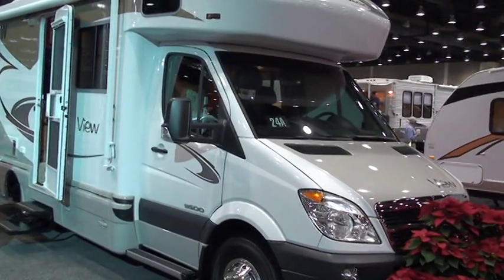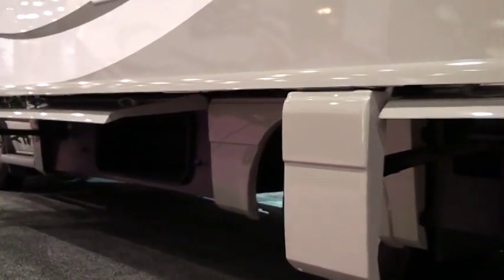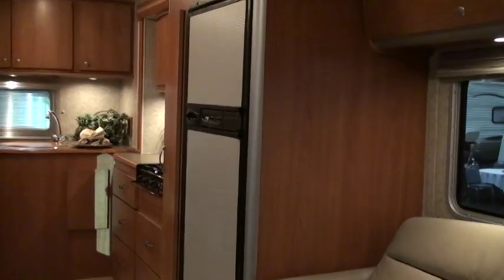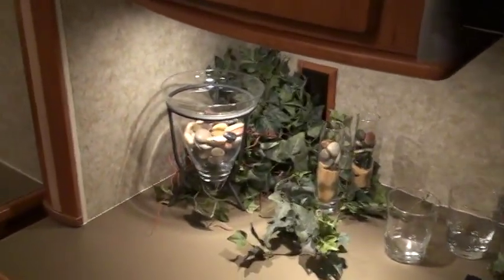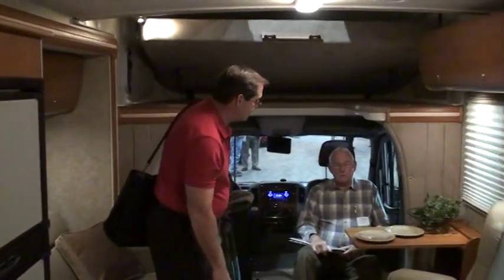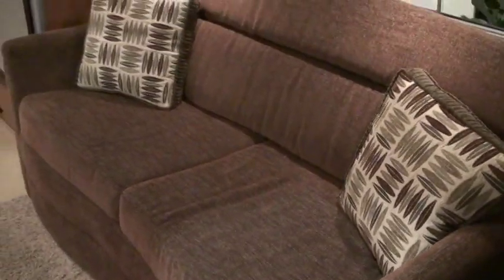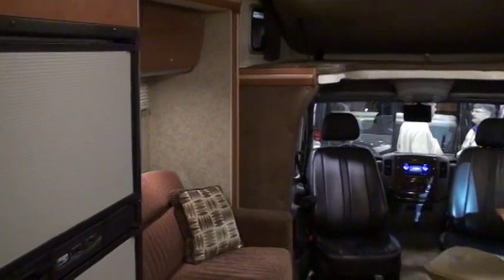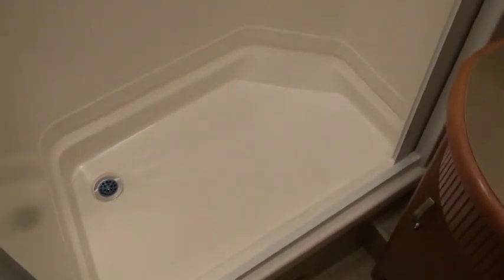Winnebago View 24a and Itasca Navion Video Tour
Winnebago View 24a and Itasca Navion Video Tour.  Footage from 2008 RVIA Show in Louisville Kentucky by Lichtsinn.com